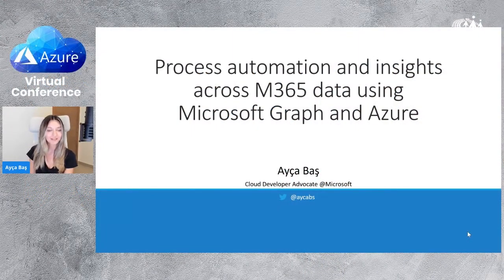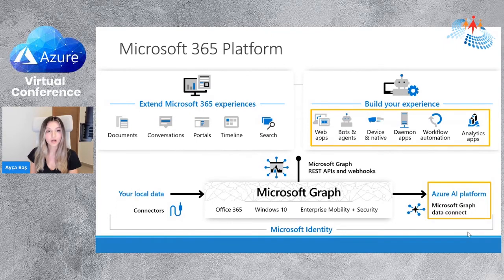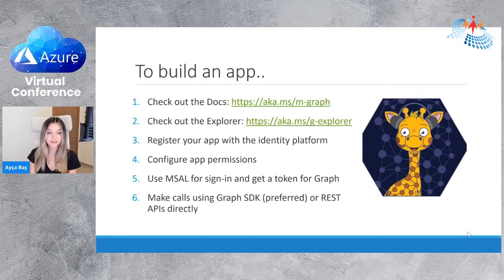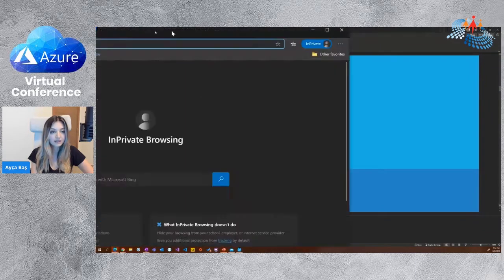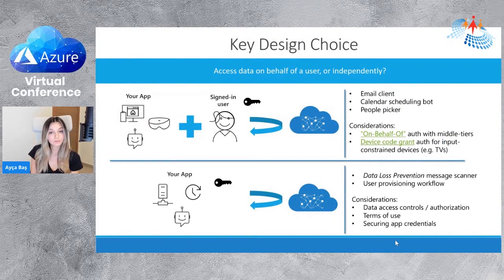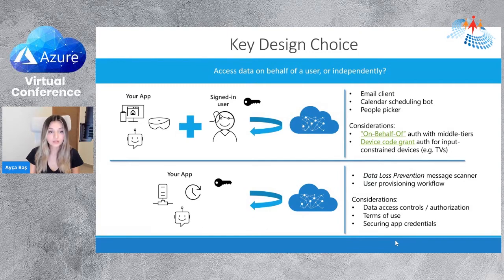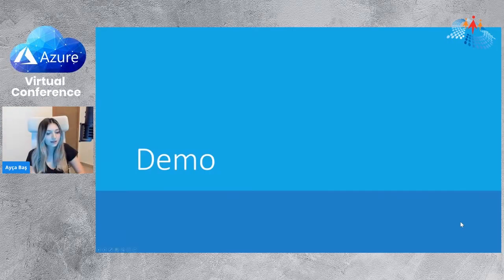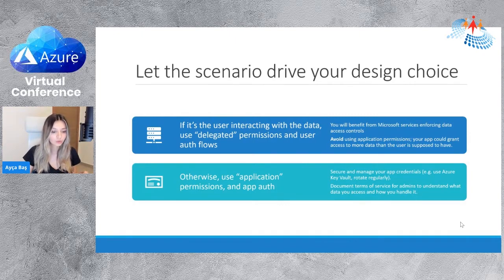Process Automation & Insights Across M365 Data Using Microsoft Graph & Azure by Ayça Baş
C# Corner - Global Community for Software and Data Developers